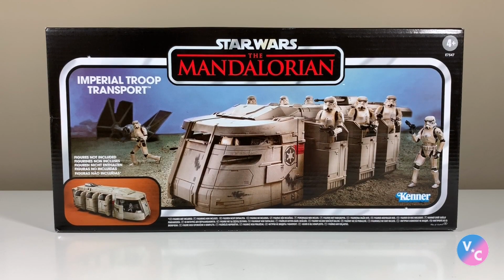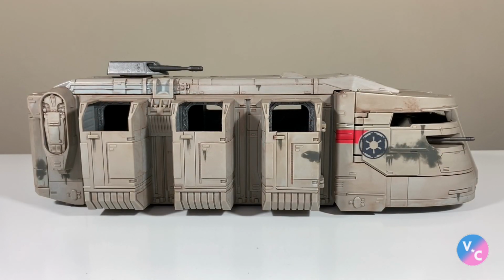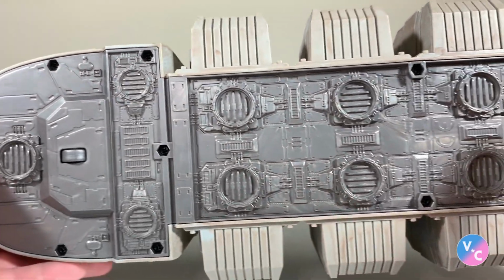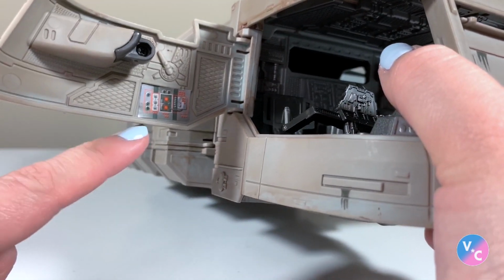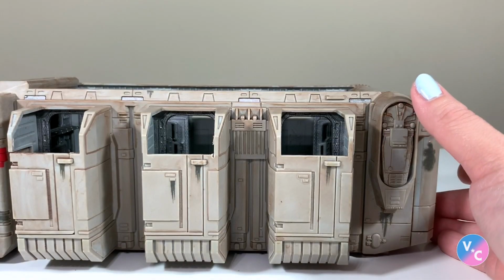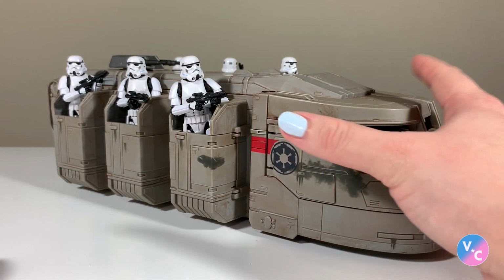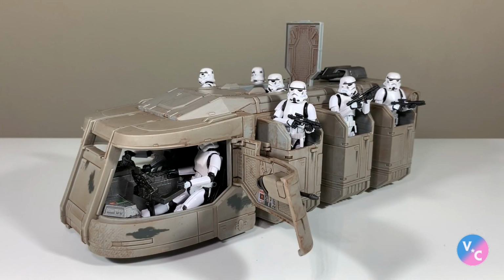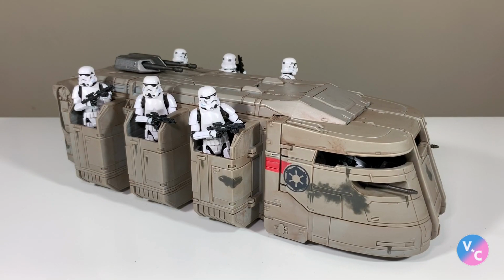Star Wars The Vintage Collection Imperial Troop Transport Review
In this Victoria's Cantina review, we take a look at the Hasbro Star Wars The Vintage Collection Imperial Troop Transport, as seen in Star Wars: The Mandalorian!